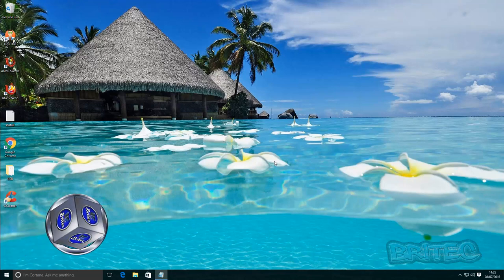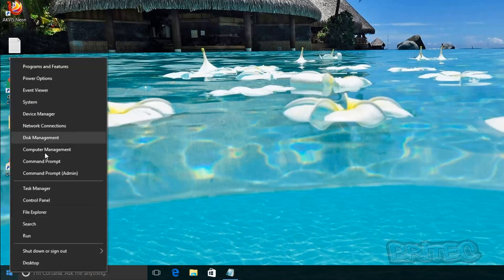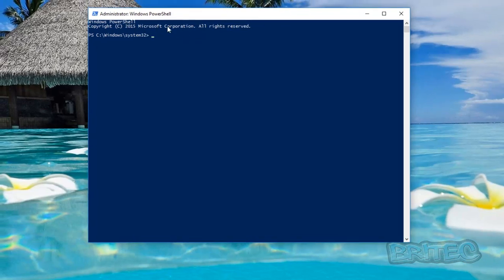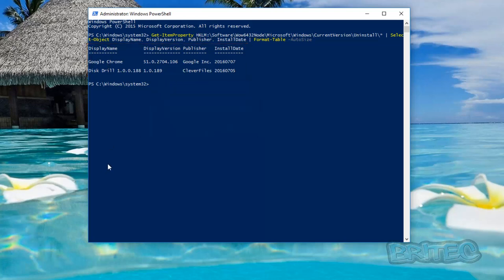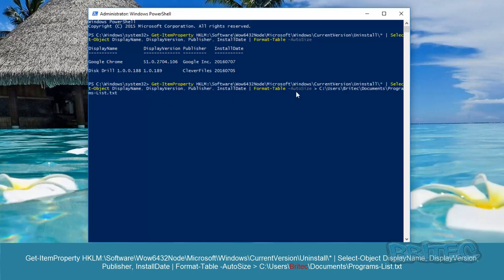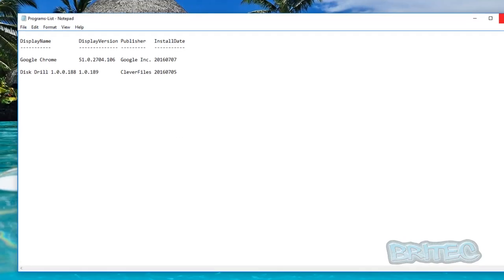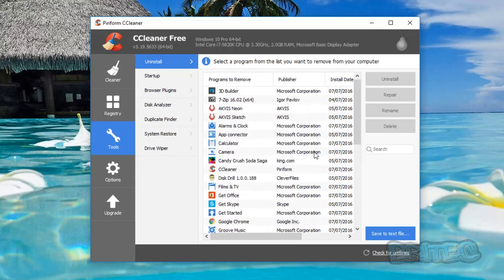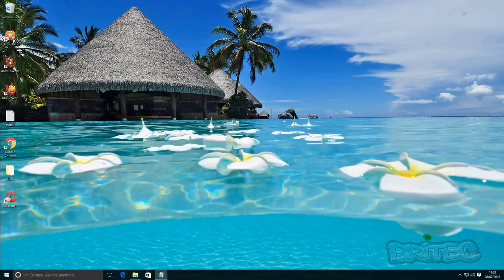How to Create a List of Your Installed Programs on Windows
I will so you how quick and easy it is to generate a program list of all you application installed on your windows 10, windows 7 or windows 8/8.1 computer
This can be very useful when formatting the computer back to factory settings, this way you get a full list of all your programs.

Once Windows is reinstalled, just work of the list to reinstall all your programs. I am sure there are many other reasons why you would want to backup a list of programs.

These to methods are easy to do.

Powershell:

Get-ItemProperty HKLM:\Software\Wow6432Node\Microsoft\Windows\CurrentVersion\Uninstall\* | Select-Object DisplayName, DisplayVersion, Publisher, InstallDate | Format-Table –AutoSize

to make a text list just add

C:\Users\Britec\Documents\Programs-List.txt

(Make sure you change the user name to your user name)

Another options are:

1. CCleaner

2. Secunia

3. Belarc Advisor

(done a videos on these software)